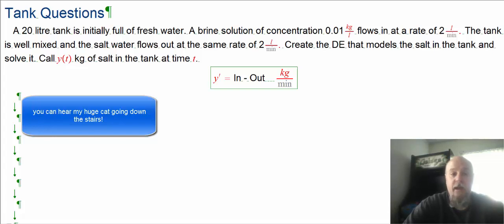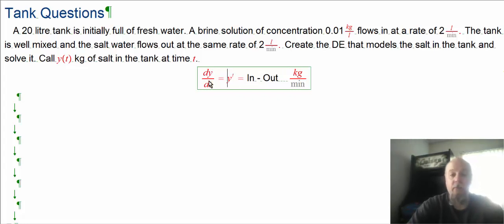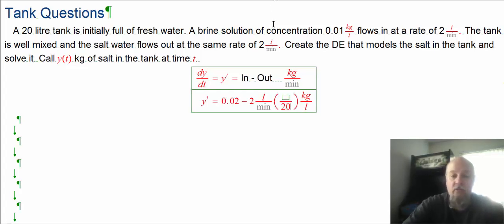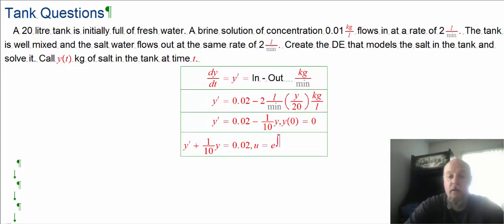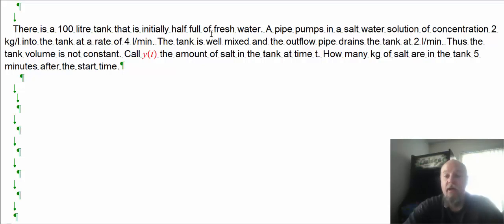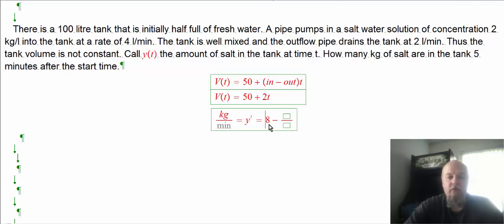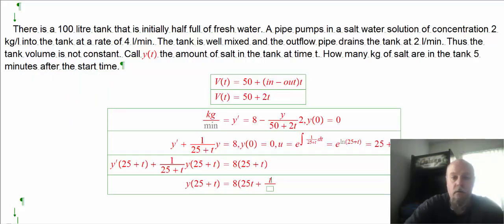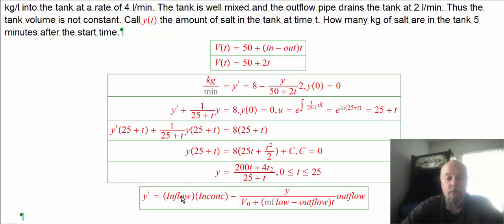Tank Questions in Differential Equations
Tank questions or compartmental models are math models that are solved with differential equations.